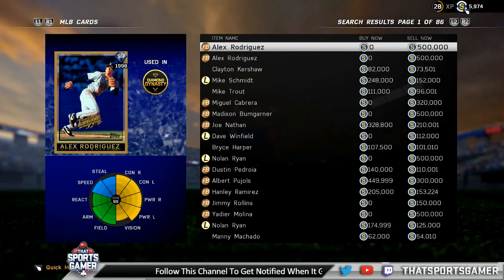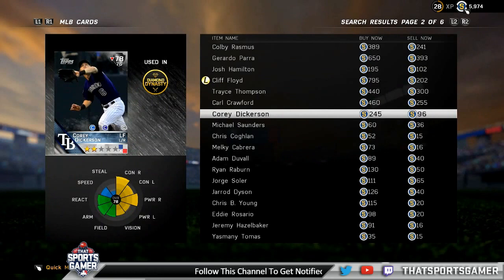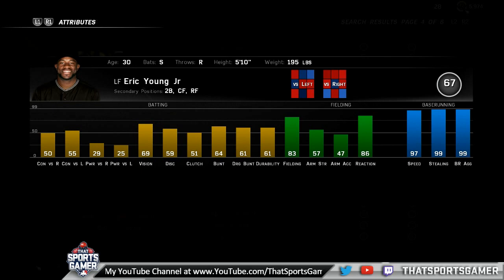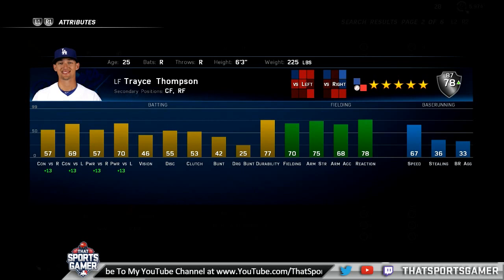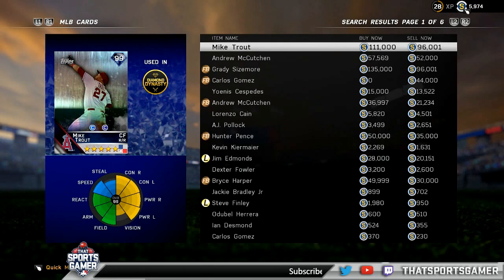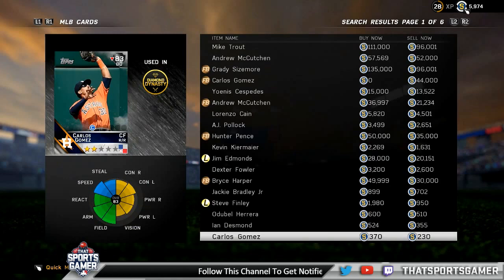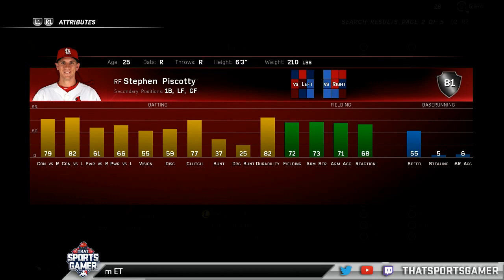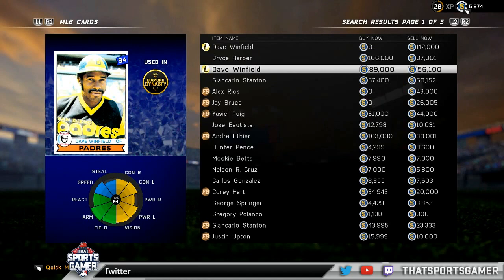BB Ep. 05 - Budget Outfielders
Bullpen Banter is a weekly show hosted by myself (ThatSportsGamer) and Chris (Millennium) dedicated to MLB The Show 16. We'll give you tips, strategies and team breakdowns, to help you be the best MLB player you can be. Watch the show live on Mondays at 10pm ET